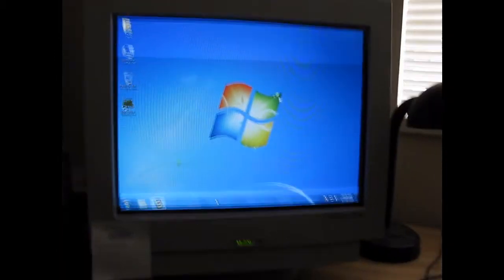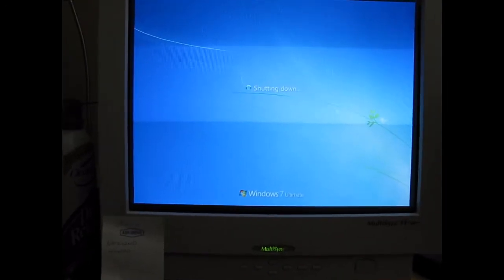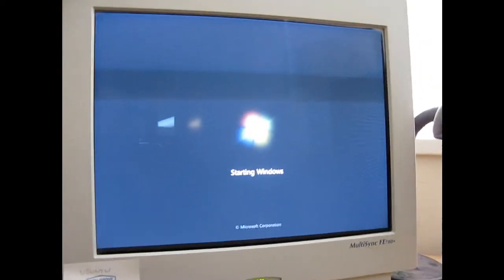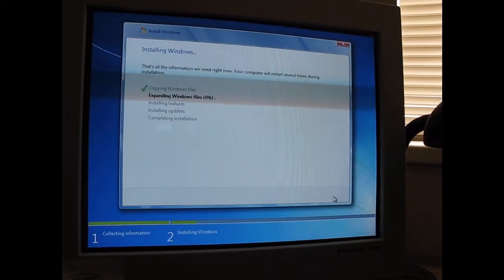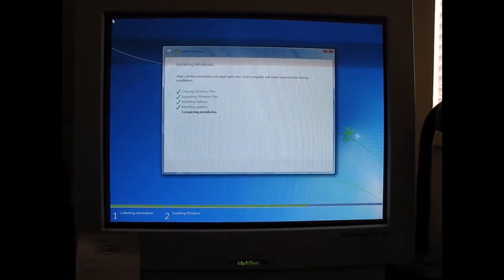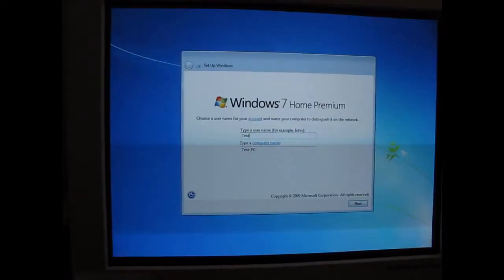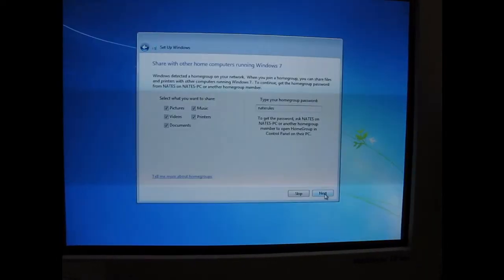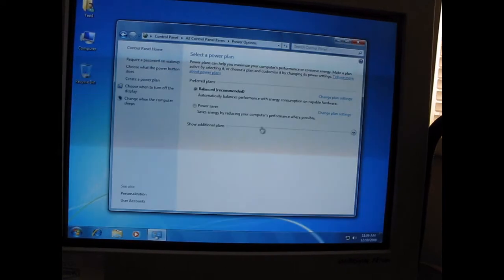Windows 7 installation with flash drive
I do a clean install of Windows 7 Home Premium on a new machine. I do this install from a USB flash drive. I have altered the files on the drive so I can install any version of Windows 7 (64 bit). It's very handy. To make one you would simply make a USB install flash drive then remove the "ei.cfg" file form the files on the flash drive. It will then allow you to install any version of Windows 7. It works for Vista too.